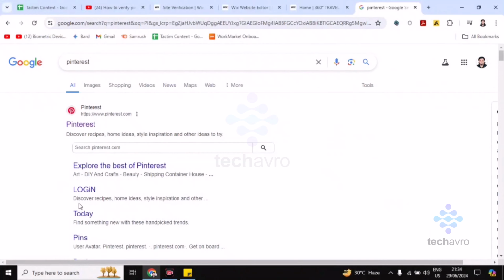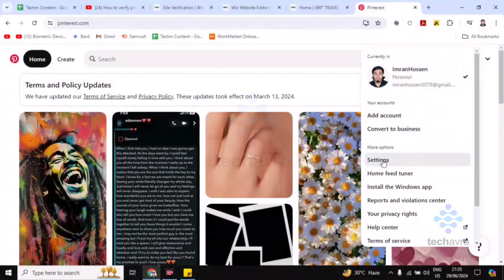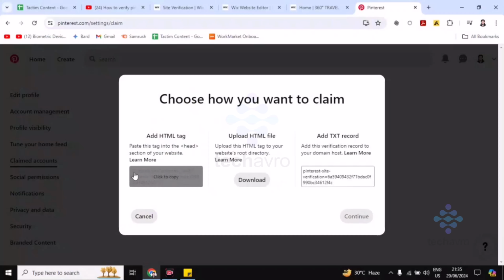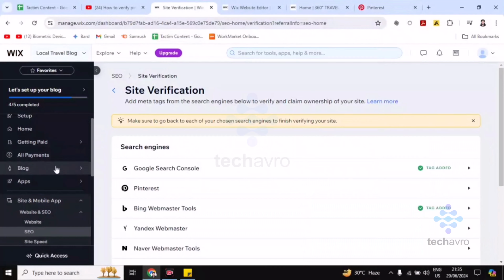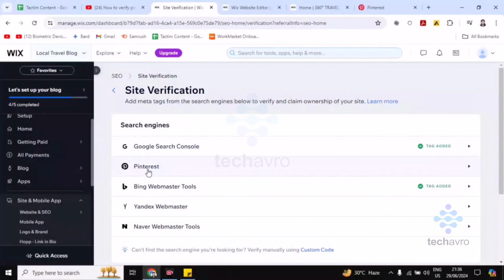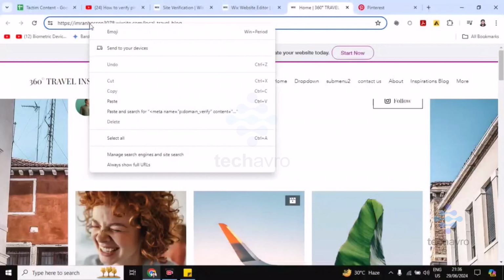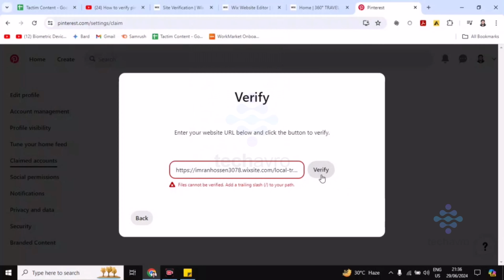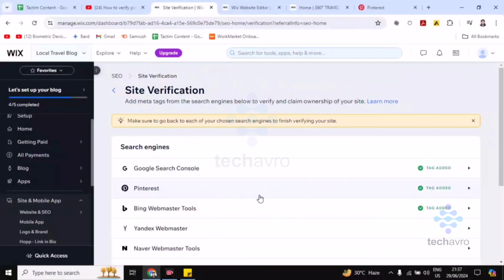How to Verify Pinterest with WIX Website 2025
Unlock the full potential of your Wix website by verifying it with Pinterest! In this video, we'll walk you through a simple and effective process to verify your Pinterest account with your Wix site in 2024. Enhance your Pinterest marketing strategy and gain access to valuable analytics and features. Don't miss out on this essential guide for website owners and digital marketers!